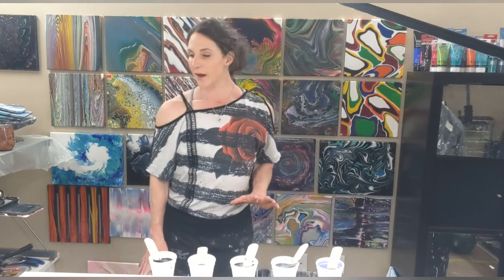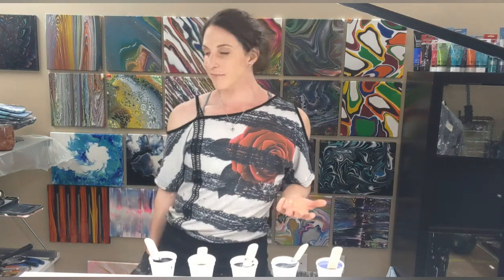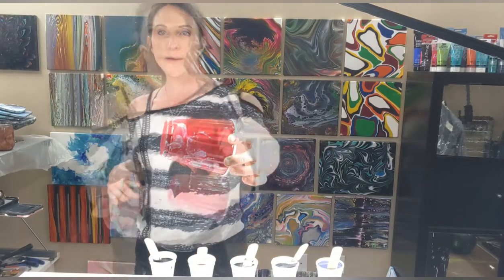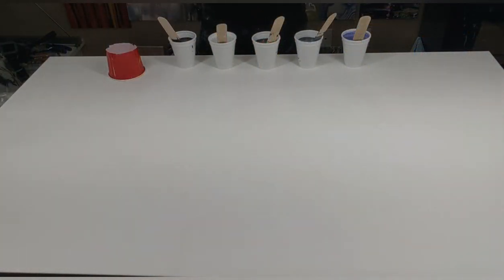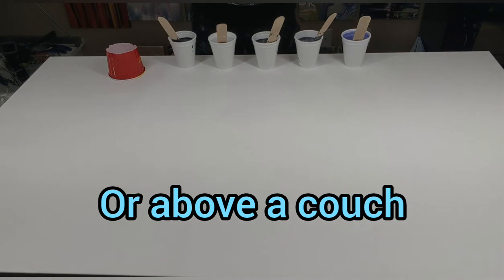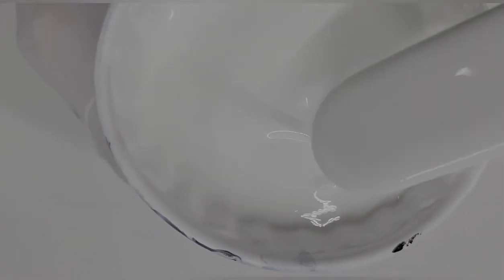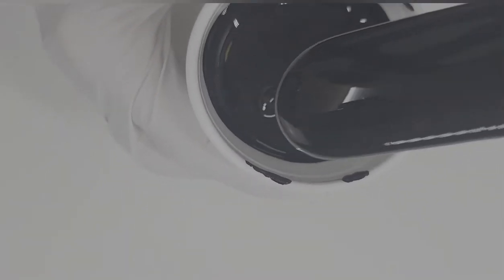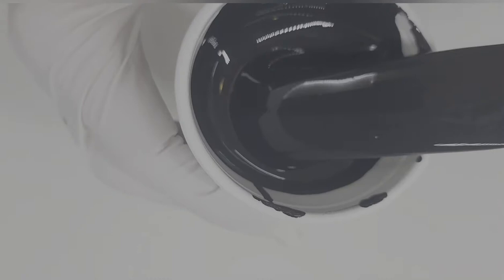Stunning Colorshift Blue Violet Flash with Metallic Silver Acrylic Pour 😍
The acrylic pour technique used for this piece was an Open Cup Pour. This piece was done on a 24"x48" Level 3 Gallery Wrapped Canvas. I covered the canvas in a base layer of white and then layered paints into an open cup and let them escape from under it and then tilted it around to cover the canvas.

DecoArt Colorshift Blue Violet Flash - 3 parts Liquitex Pouring Medium : 1 Part Paint
DecoArt Metallic Silver - 3 parts Liquitex Pouring Medium : 1 Part Paint
Titanium White by Mont Marte - regular mix
Metallic Black by Artist Loft - 3 parts Liquitex Pouring Medium : 1 Part Paint

6 Easy Technique Tutorial with Comparison of Cells With Silicone vs Without Silicone